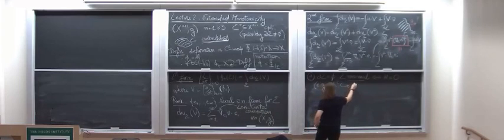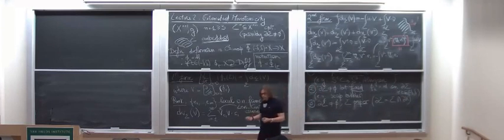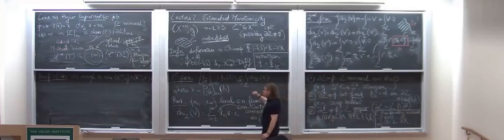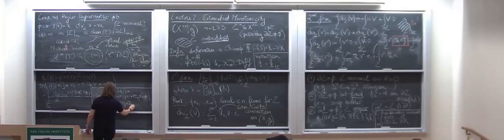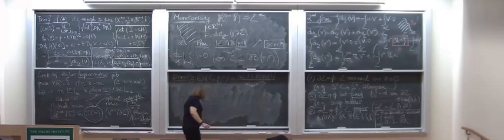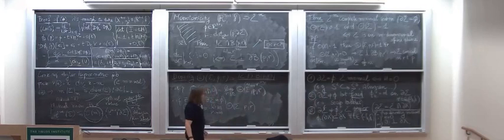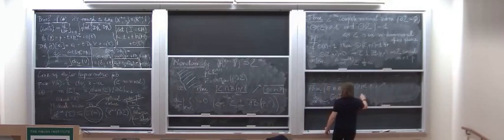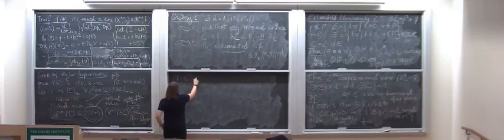Alessandro Carlotto - Mini-course: Minimal surfaces 2/5 [2017]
Alessandro Carlotto (ETH Zurich): Minimal surfaces - old and new